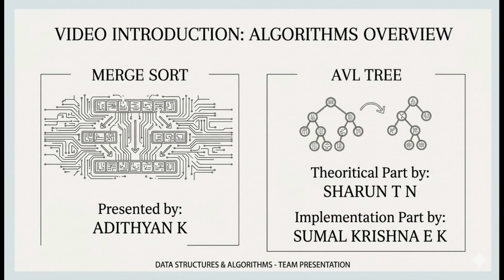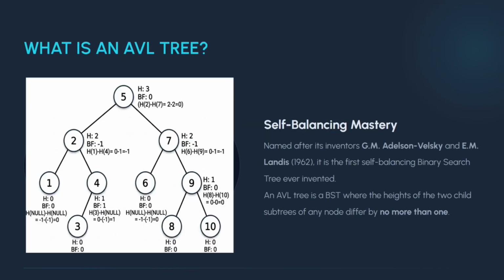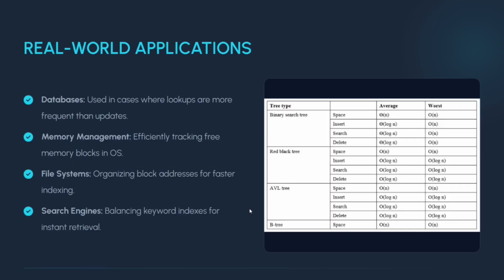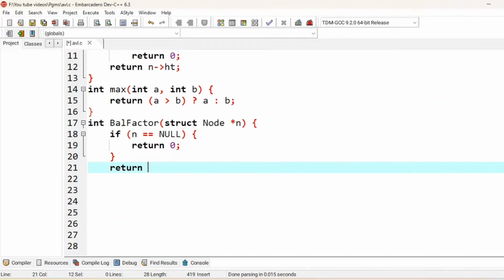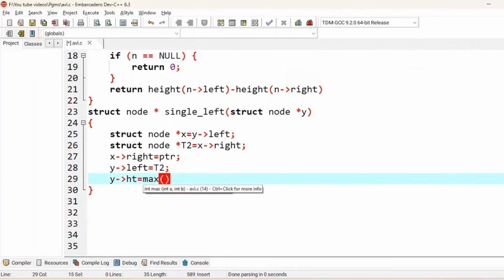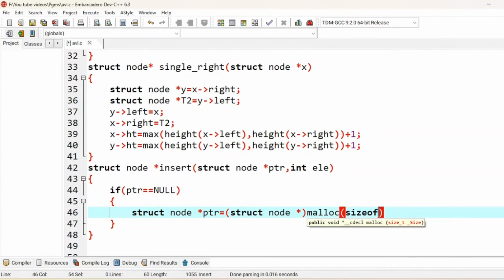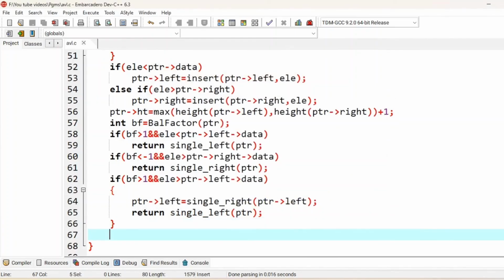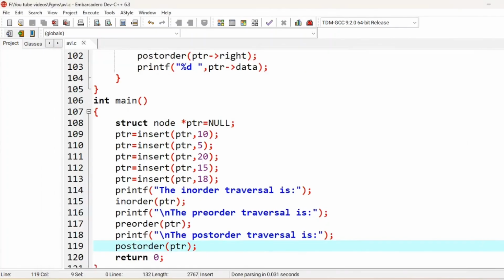Merge Sort & AVL Tree in C | Complete Theory + Implementation | Data Structures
In this video, we cover two important Data Structures and Algorithms topics:

📌 Merge Sort
✔ Introduction
✔ Divide and Conquer Approach
✔ Working of Merge Sort
✔ C Program Implementation

📌 AVL Tree
✔ Introduction to AVL Trees
✔ Balance Factor
✔ LL, RR, LR and RL Rotations
✔ Insertion in AVL Tree
✔ Time Complexity Analysis
✔ C Program Implementation

This video is useful for:
🎓 BCA, BSc CS, B.Tech, MCA and Diploma students
🎓 Data Structures and Algorithms (DSA) learners
🎓 University Exam Preparation
🎓 Coding Interview Fundamentals

⏰ Chapters
00:00 Introduction
00:28 Merge Sort Theory
04:55 AVL Tree Theory
11:56 AVL Tree Implementation